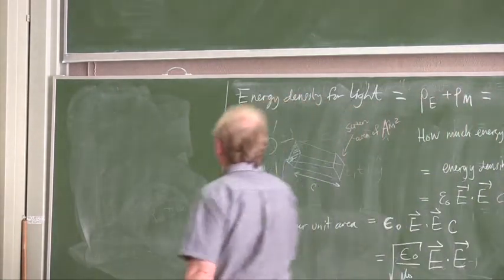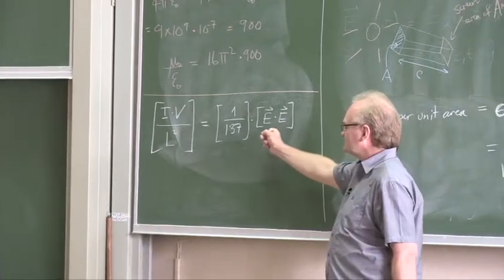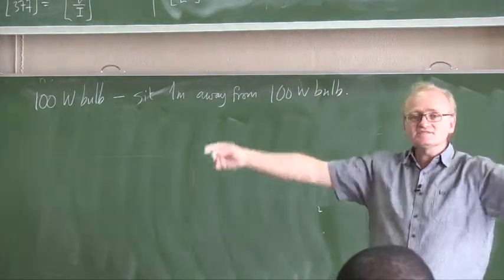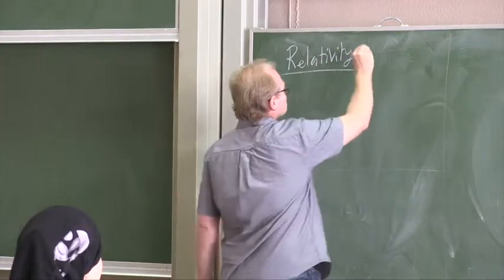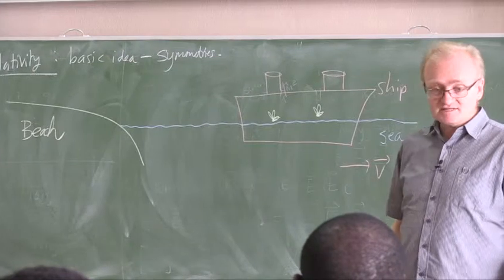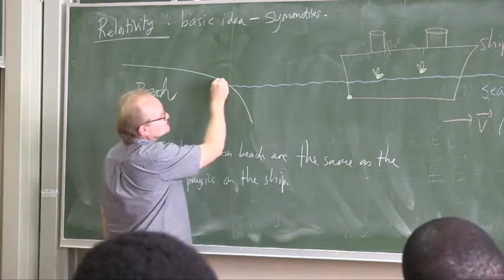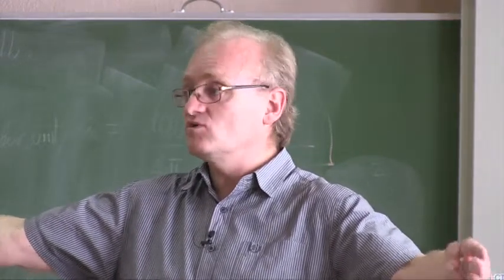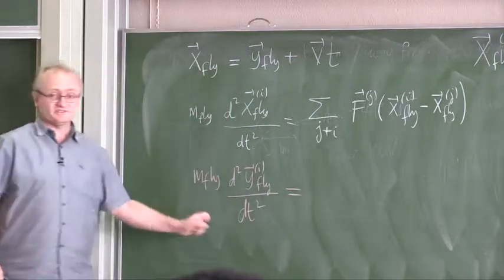Electromagnetism - LECTURE 13 Part 02/04 - by Prof Robert de Mello Koch